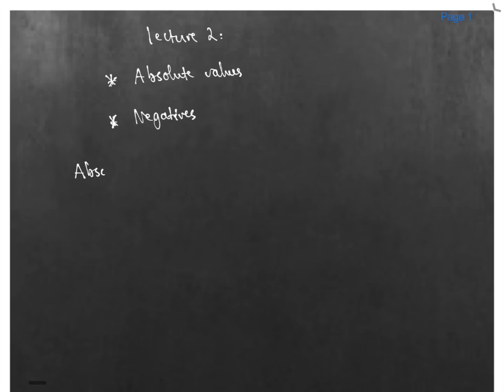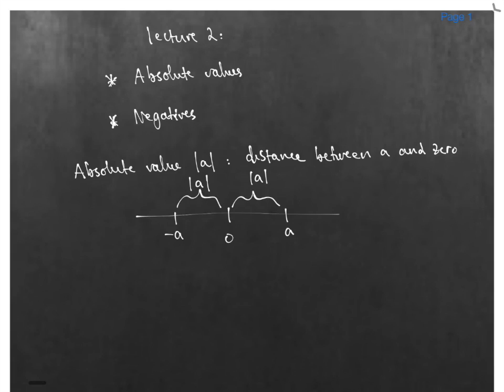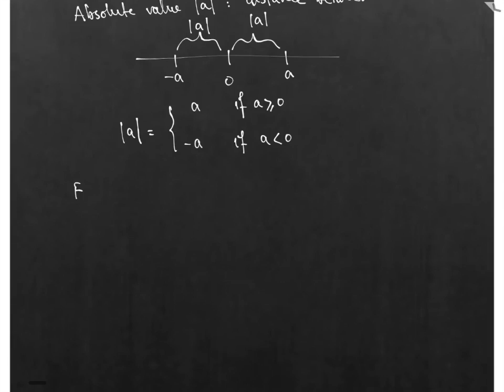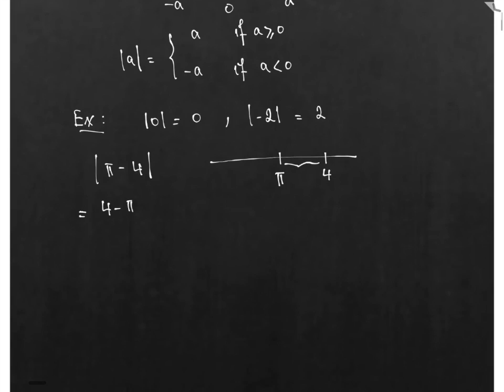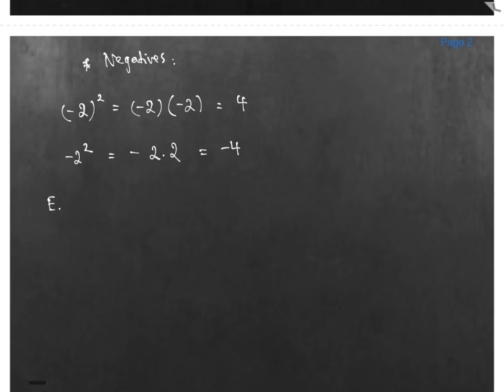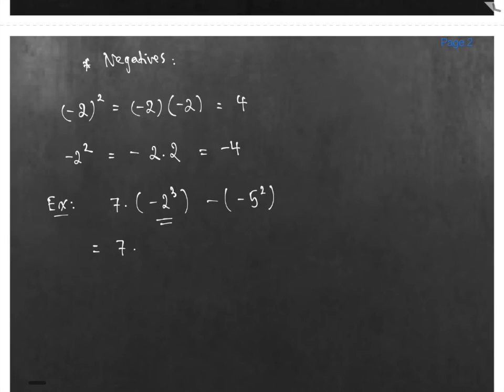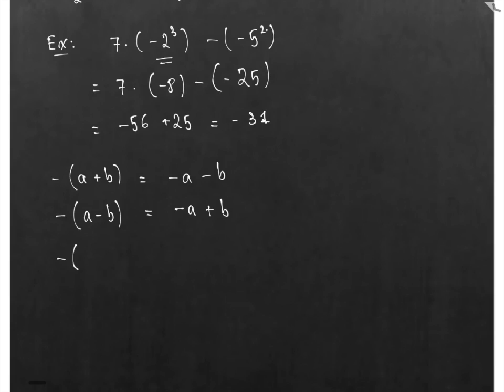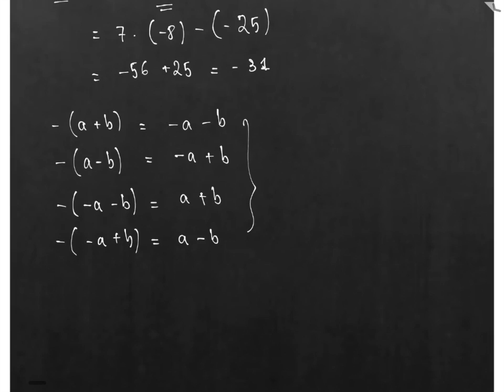Lecture 2: Absolute Value and Negatives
A brief review on absolute value and negatives topics